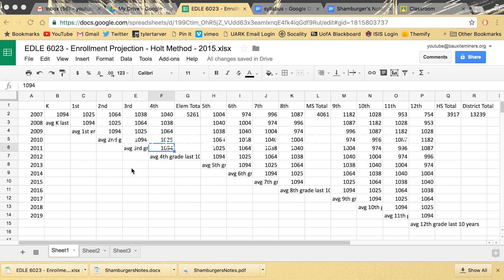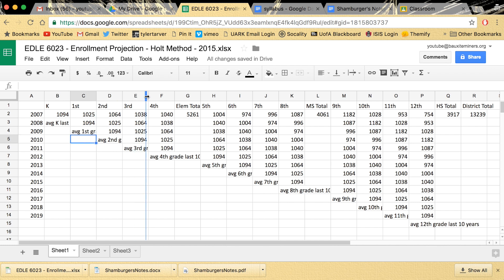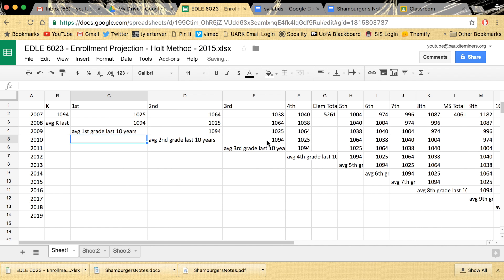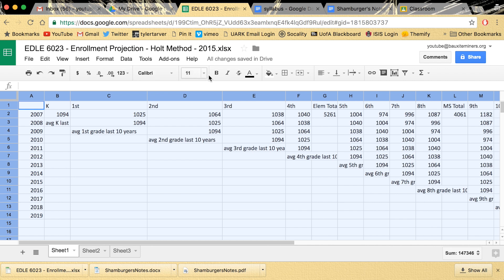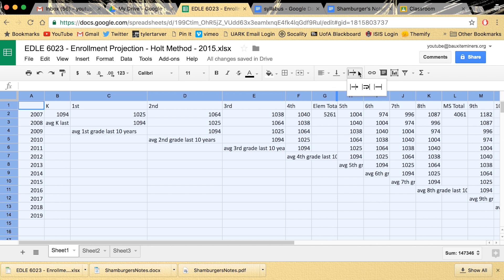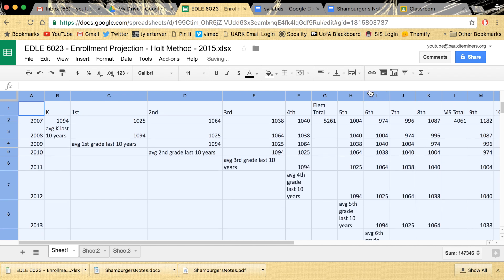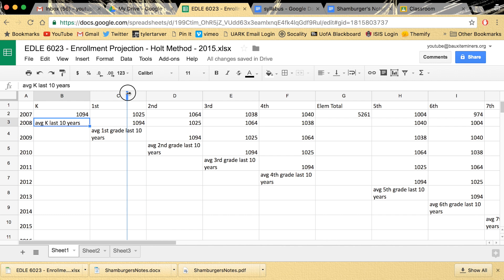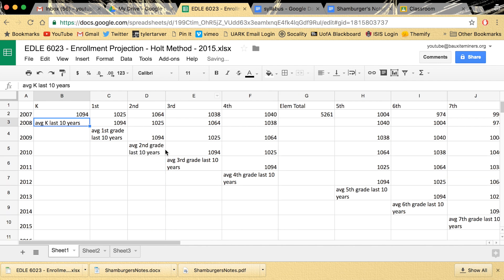Wrapping Text in Cells // Google Sheets